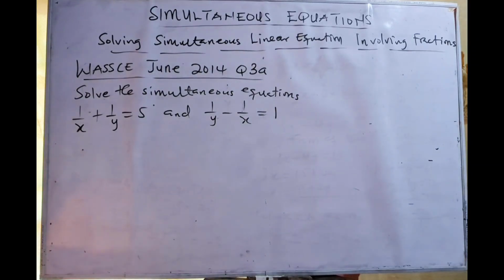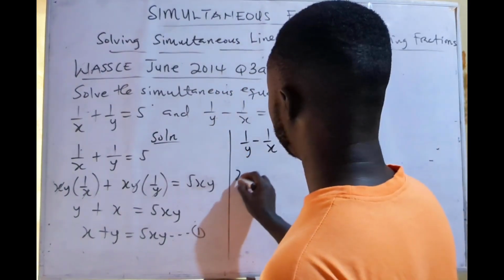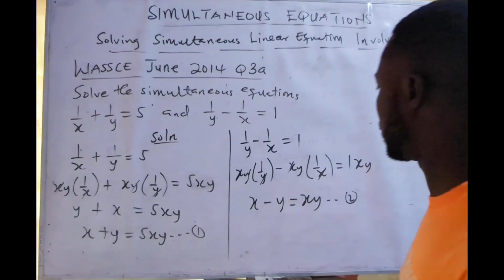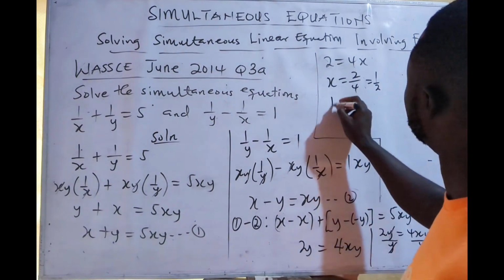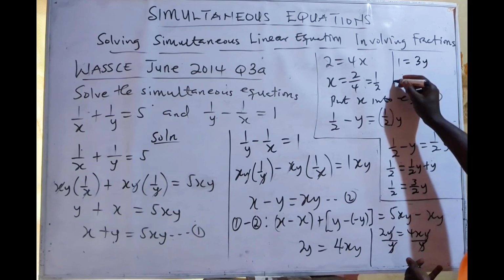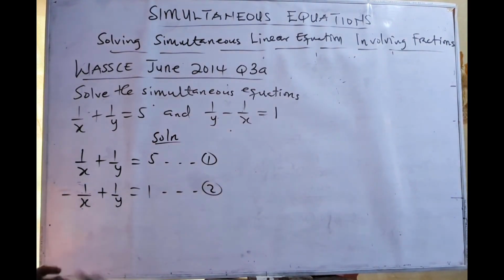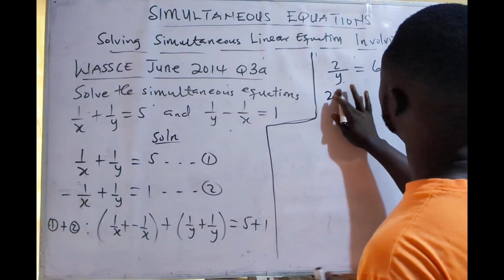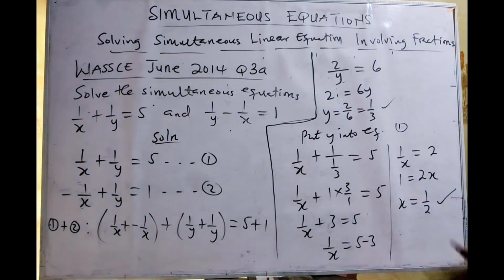WASSCE June 2014 Q3a (Simultaneous Equations involving Fractions).